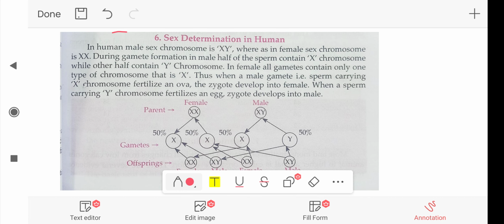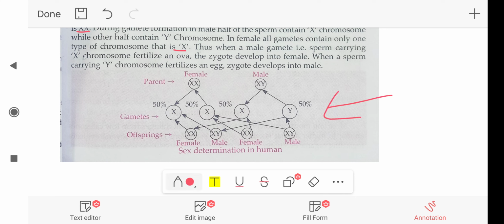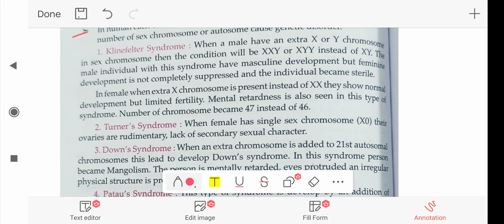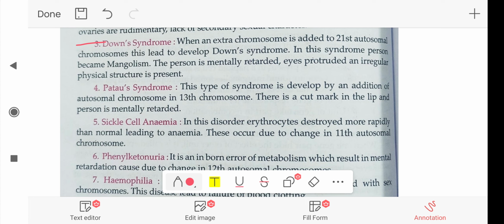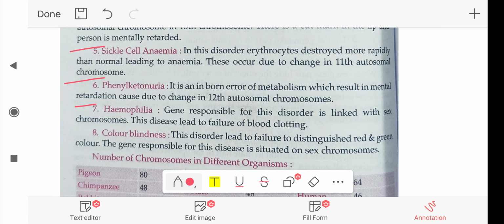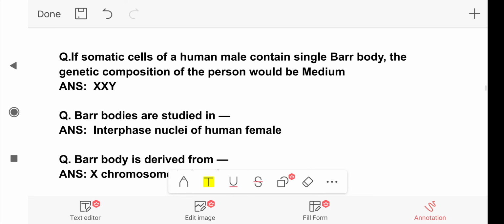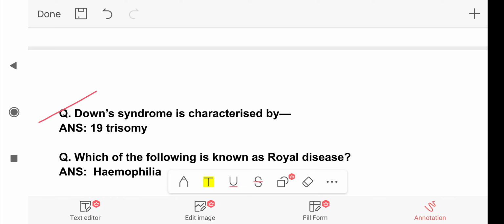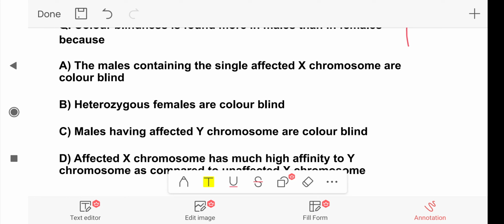Lucent Biology ( sex determination)